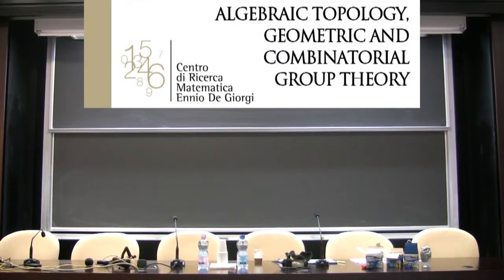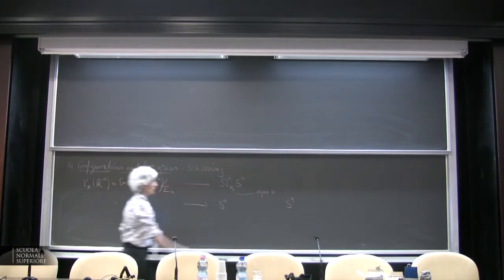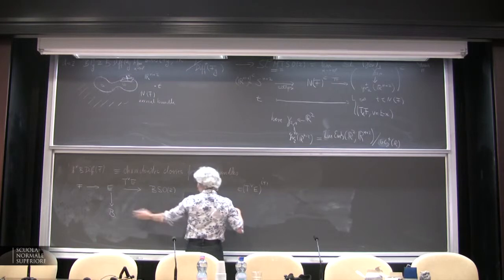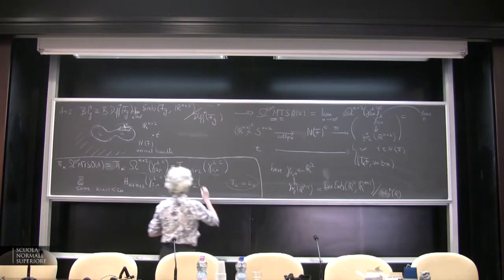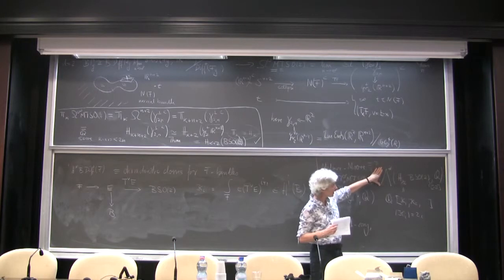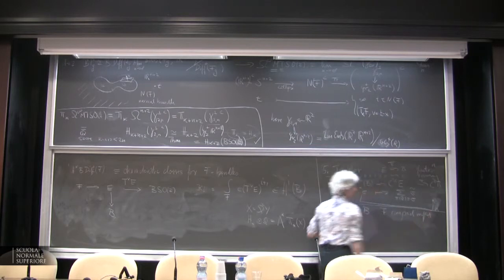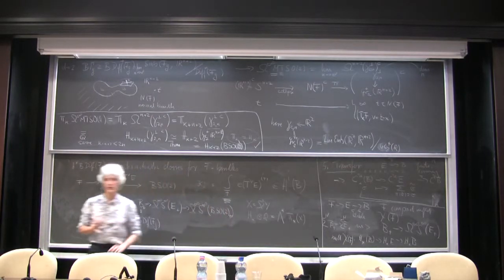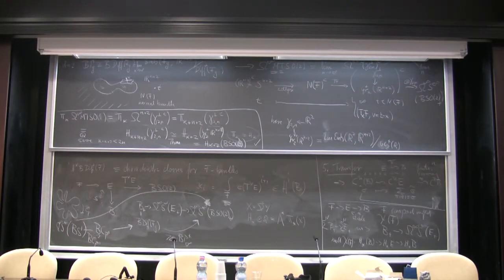Ulrike Tillmann, Lecture III - 13 February 2015 (48)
Ulrike Tillmann (University of Oxford) - Lecture III

Mapping class groups and diffeomorphism groups of manifolds play an important role in geometry and topology. We will discuss recent advances in the understanding of their homology exploring homotopy theoretic methods